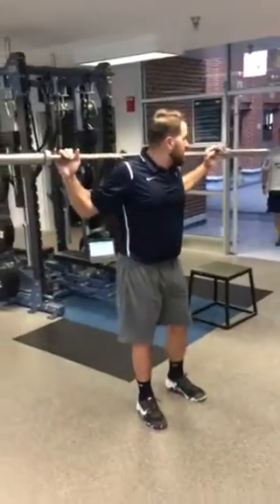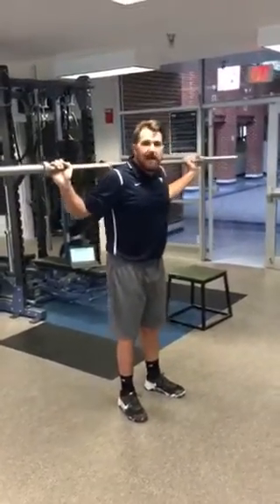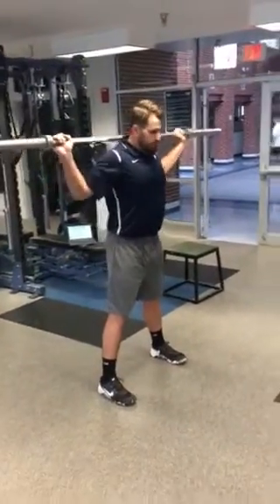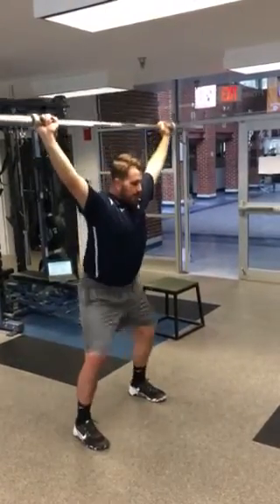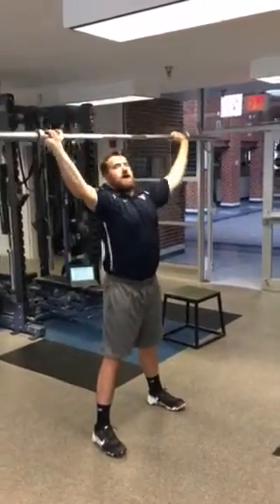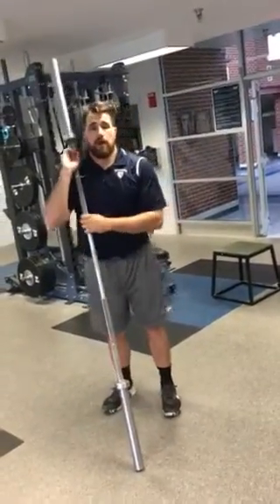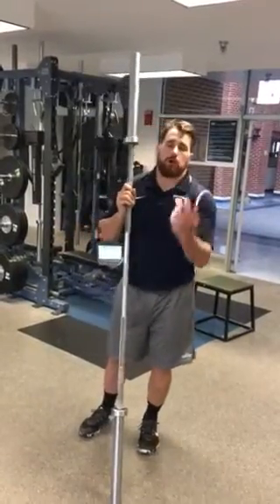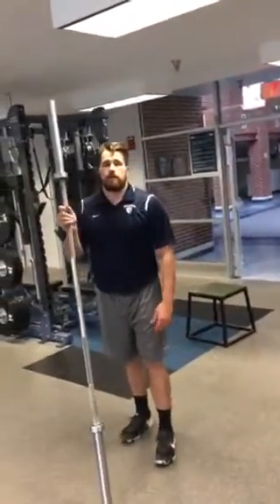BB OH squat